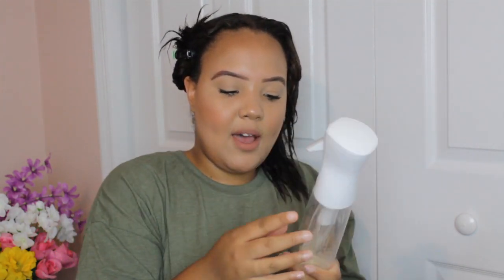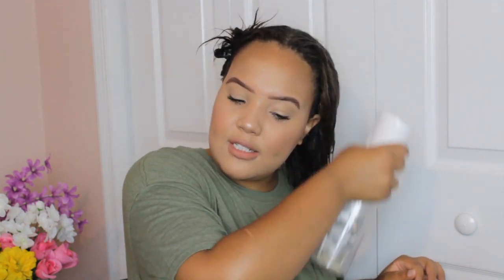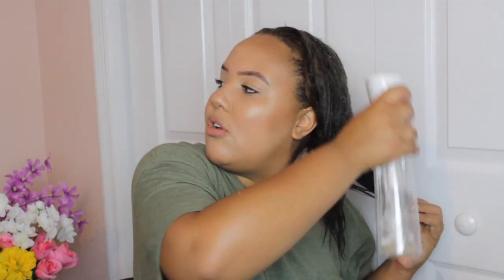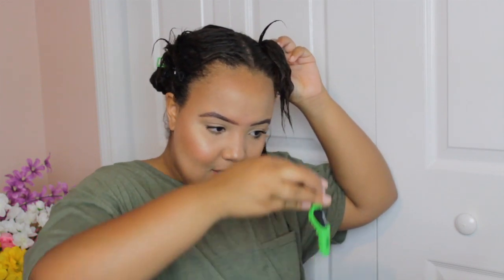Hask Greek Yogurt Hydrating Mask Review! | Jessica Noelle